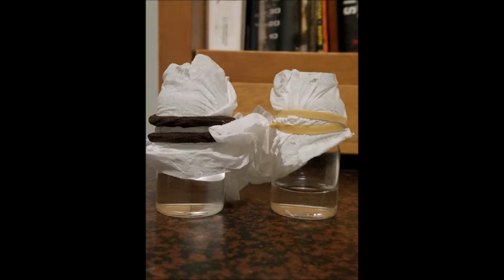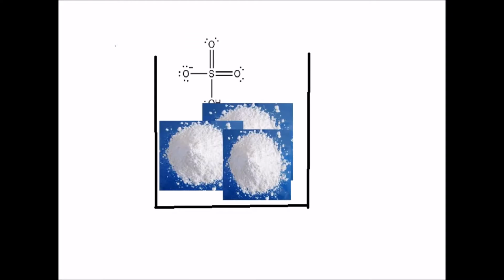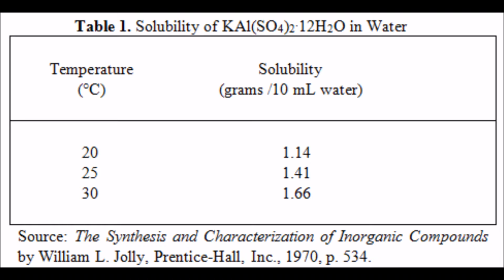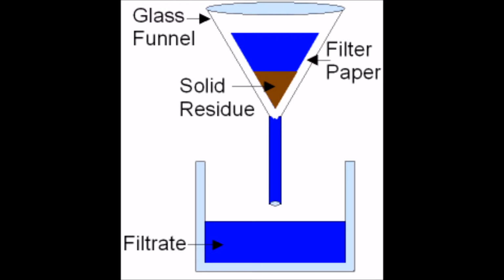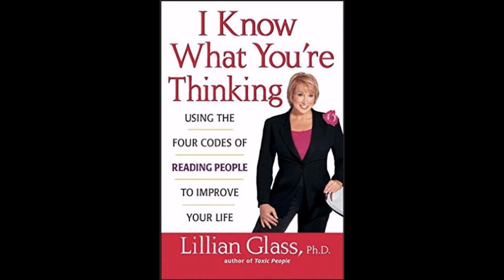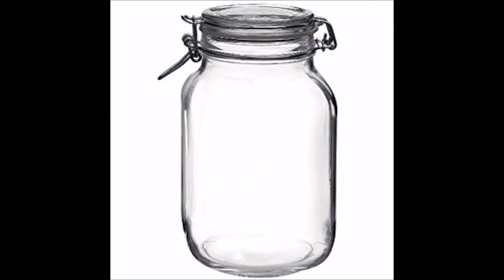Chem video 1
Sorry pt. 2